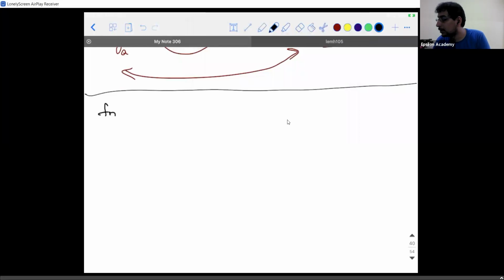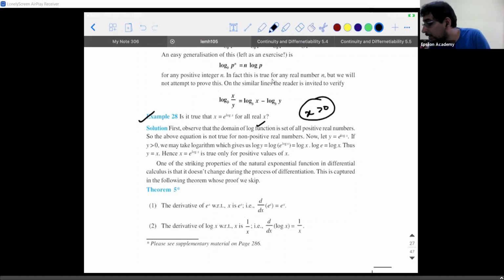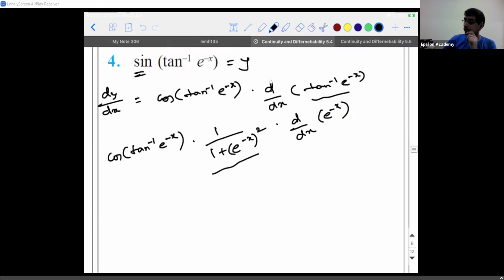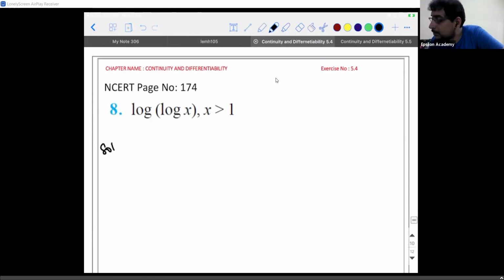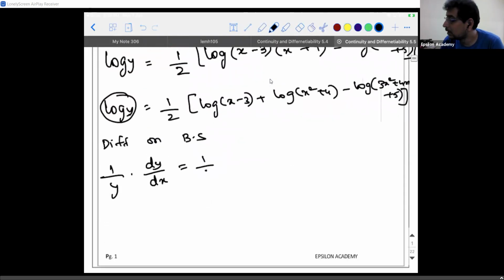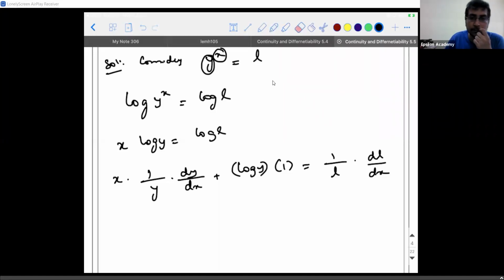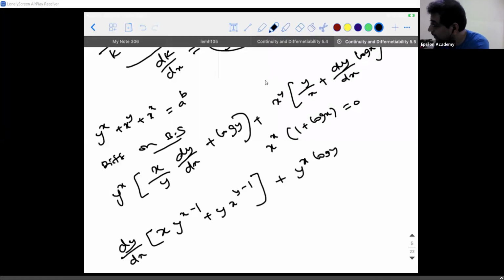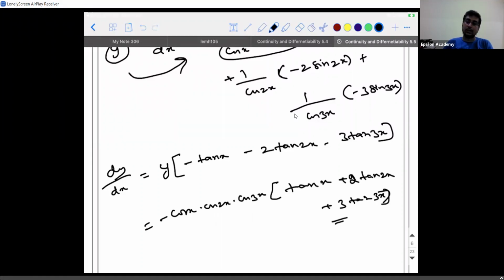XII Math 7th June 2021